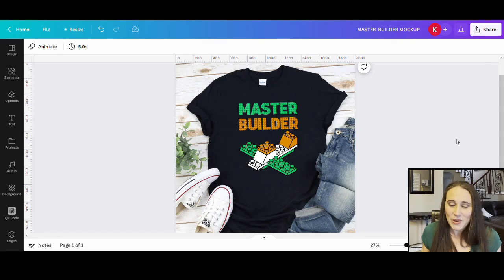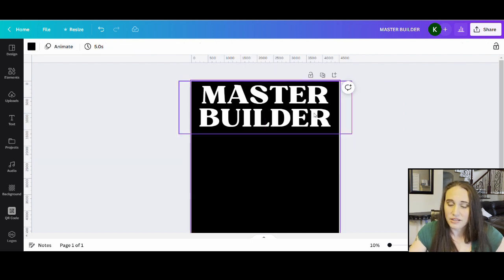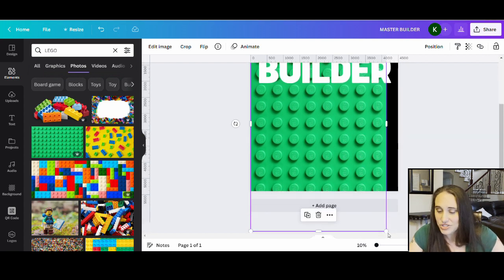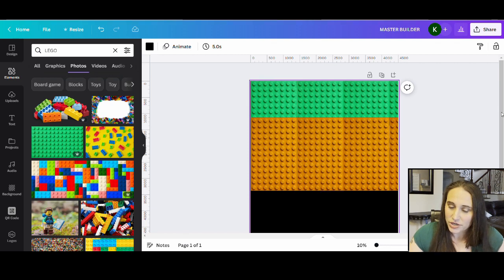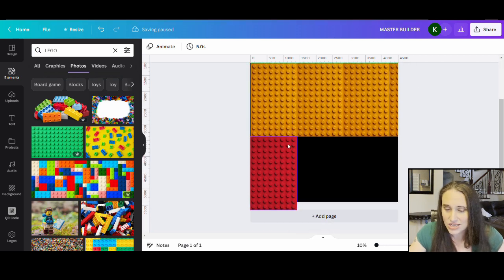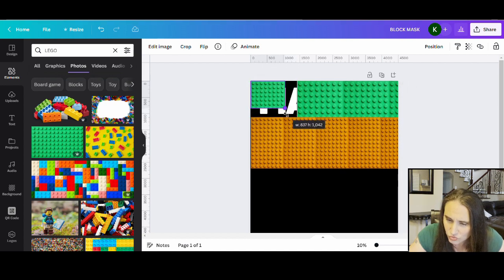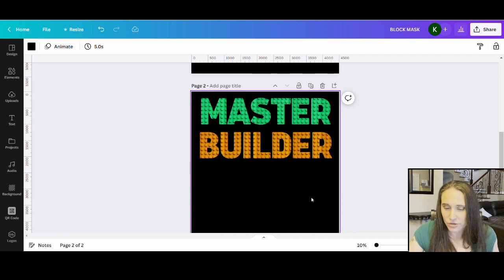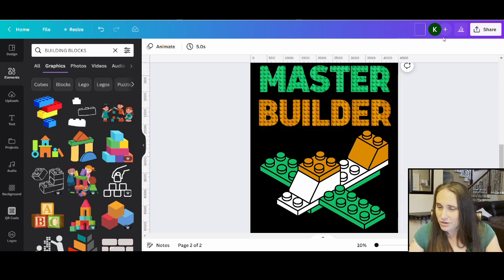Canva And Photopea Design Tutorial For Print On Demand: Evergreen Building Block Niche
This step by step Canva design tutorial goes over how to make a unique evergreen design for your print on demand business. Learn how you can use Canva and Photopea to make an original building block design for kids or adults. Learn how to manipulate colors using duotone and color pop and use clipping masks to make unique art. Learn how to make money selling evergreen designs in 2025 that you can put on shirts, mugs, stickers and more. Sell your designs on POD platforms such as Amazon Merch on Demand, RedBubble, Etsy and more and make supplemental income in 2025.